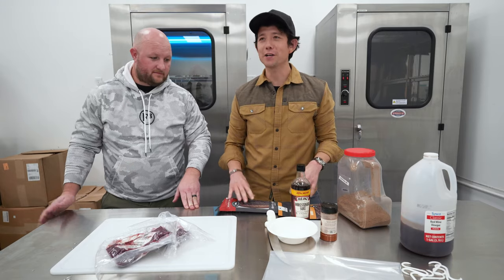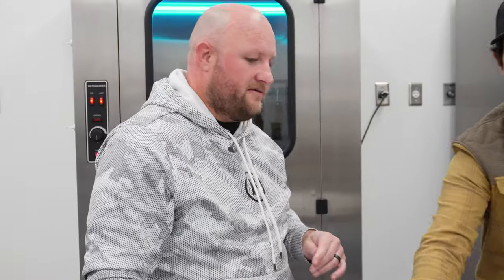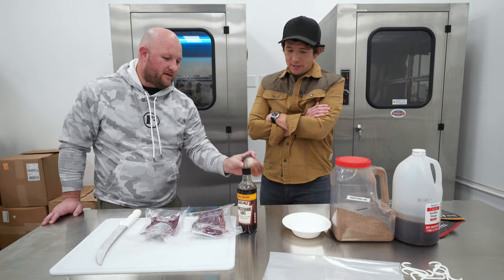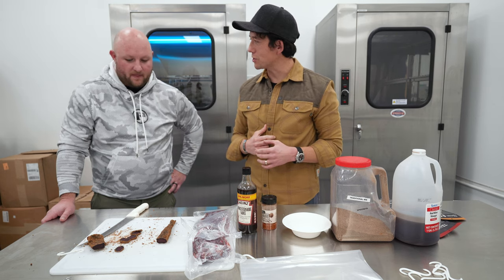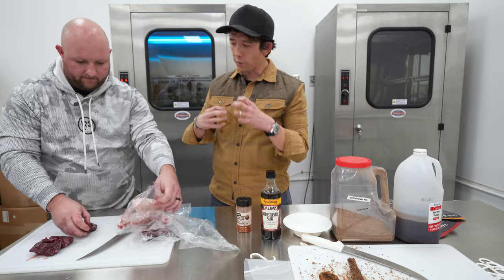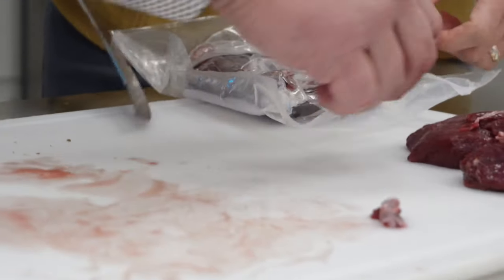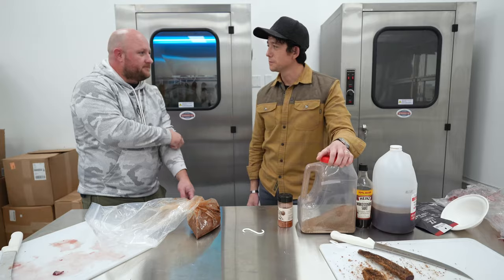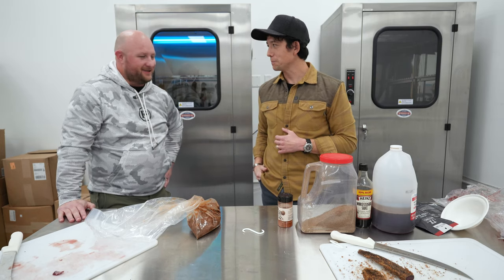How To Make The BEST "Mule Deer" BILTONG | South African "Jerky"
Learn how to make Biltong from scratch, the South African Way.  JH Hugo, Co-Founder of TX Biltong, show Joseph the step by step process to make Biltong and shares how this legendary meat snack is making waves in the Great State of Texas and beyond.  During this Biltong session they are using a unique cut of meat, Mule Deer, instead of traditional beef.  This is the first time JH has made Mule Deer Biltong,  but he says that the fundamentals are the same.  No fancy or complex equipment needed.  Just a good cut of meat, airflow and time is what it takes to turn raw meat into a snack you can take anywhere.  Instead of just grounding the meet or cutting into hunter sticks, Biltong is a great way to enjoy your hard earned meat, post hunt.  Simple ingredients, Simple Recipe and Good People.

Timecodes
0:00 Intro
0:47 Mule Deer
1:44 What is Biltong?
2:56 Curing & Ingredients
4:43 Venison Taste Test
8:32 Mule Deer vs Elk
12:12 Combining Ingredients
15:25 Air Flow, Setup & Drying
18:38 TX Biltong & Outro